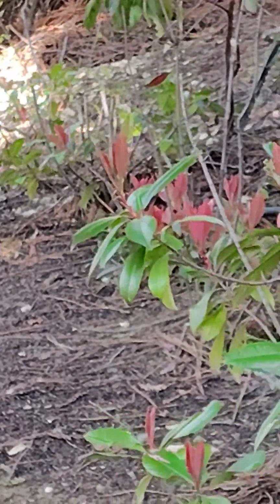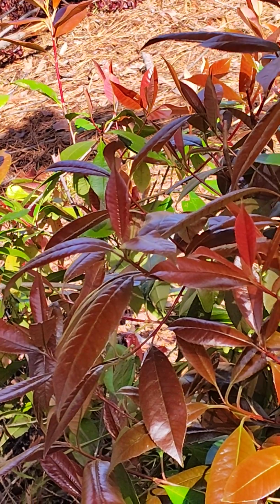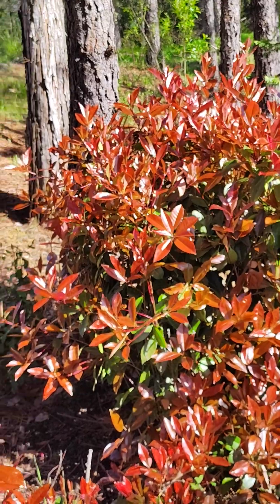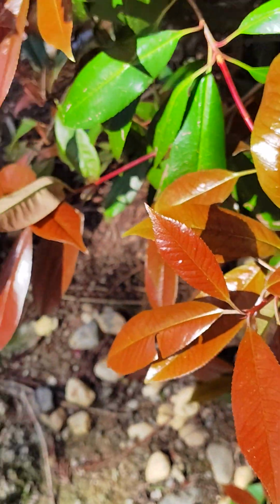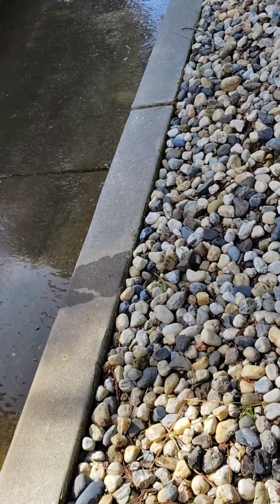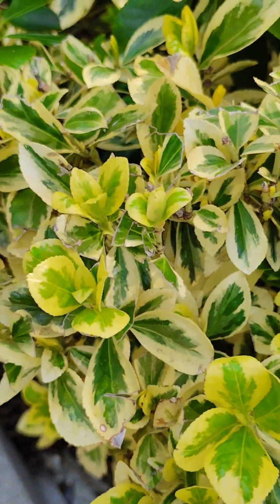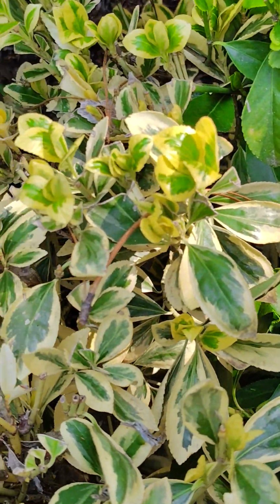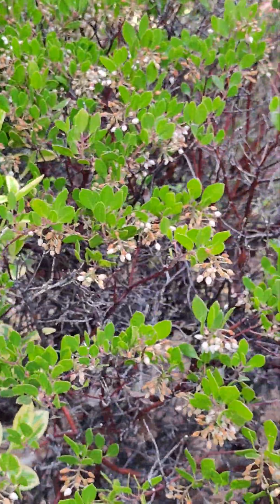Lotta rain brings new stuff growing